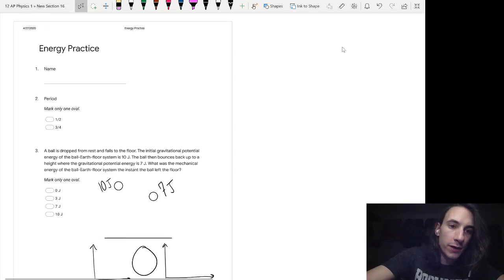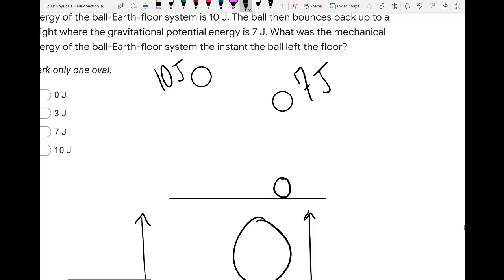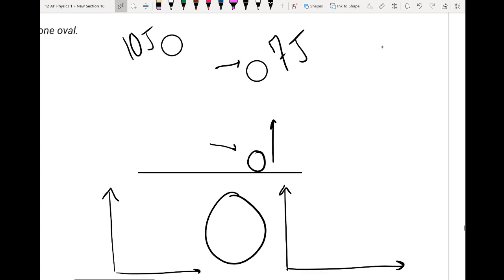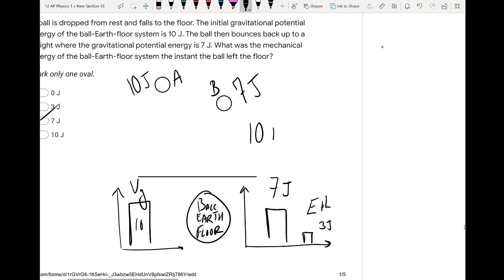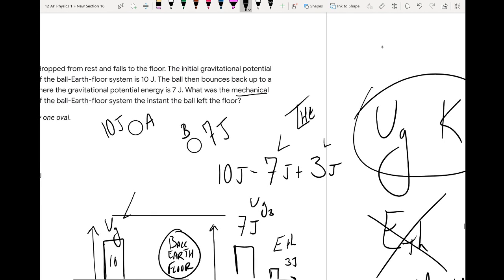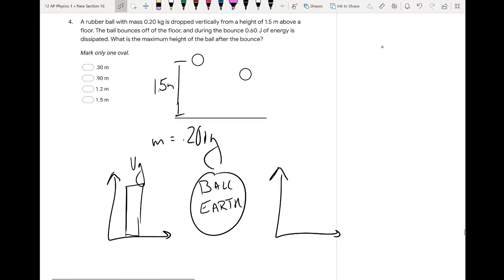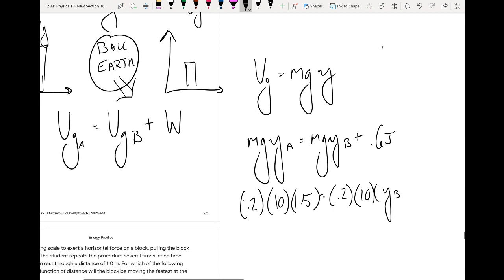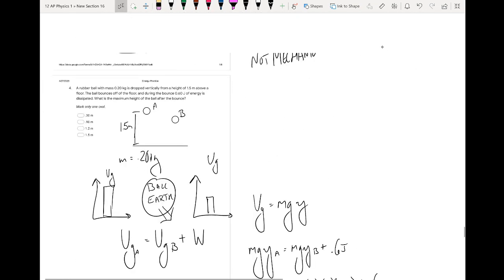Energy Practice Questions Key